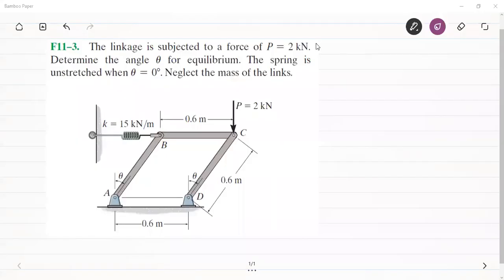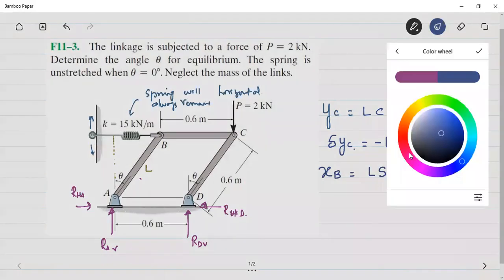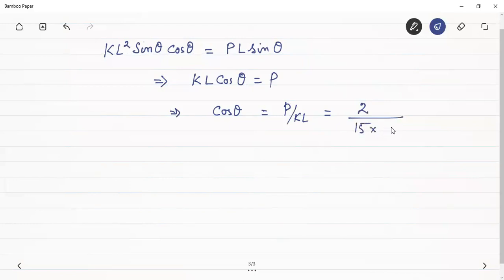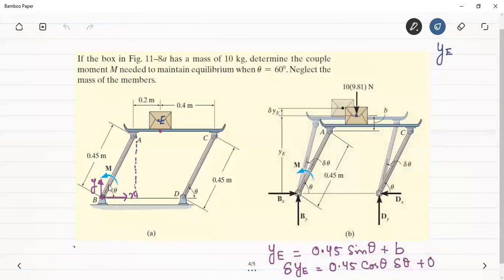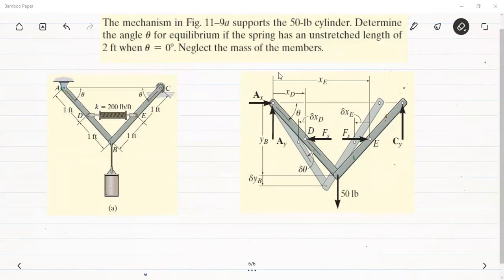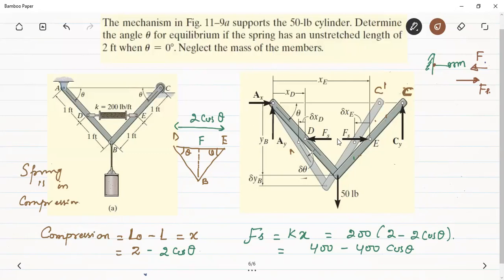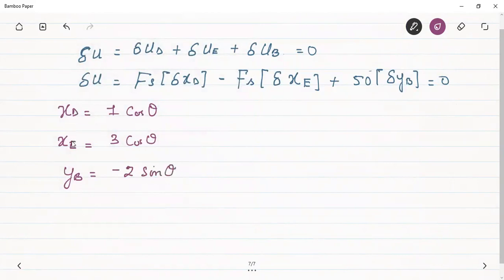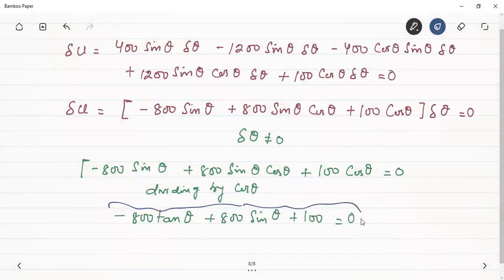Virtual Work Lec 3